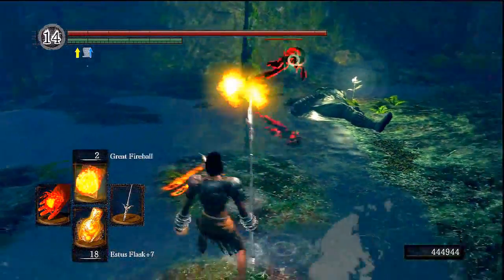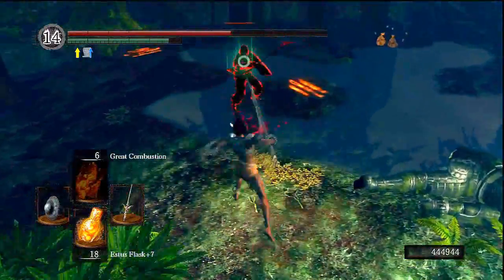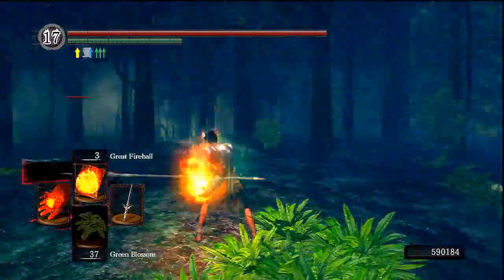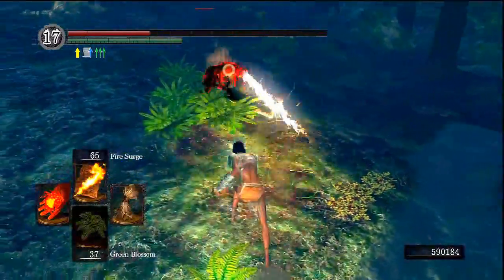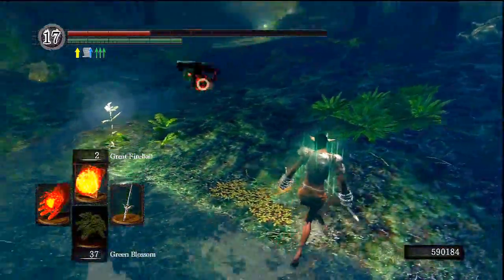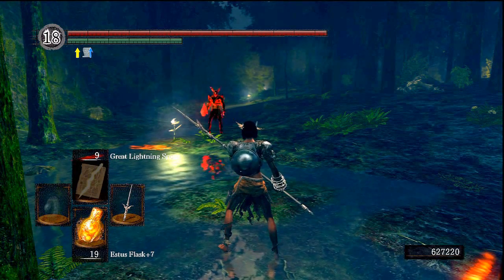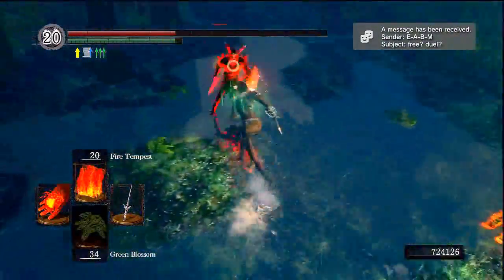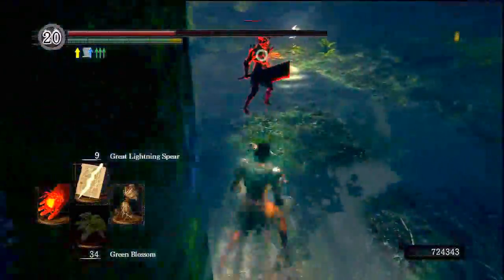Battle of the Builds vol. 4: Wolfsins's "Havens Butcher"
Thanks to Wolfsins for this awesome build display. Here are the stats to his build:

Don't forget to change the quality settings to 720p, enjoy!